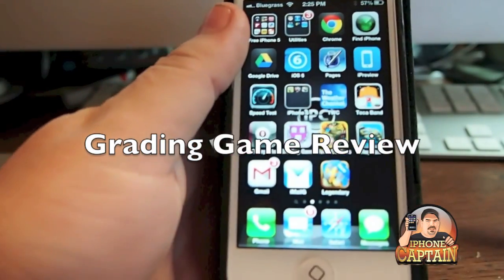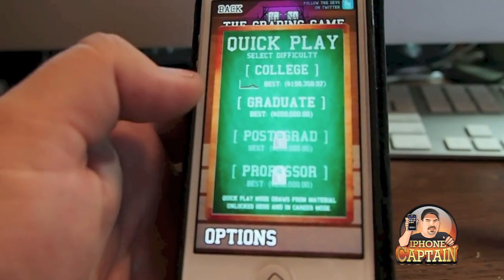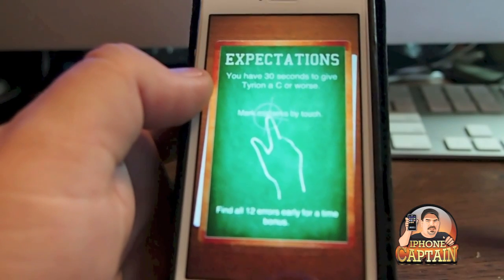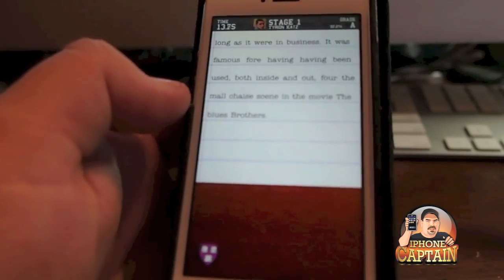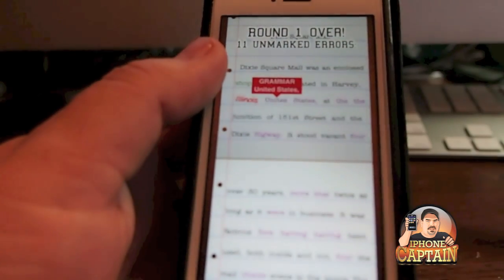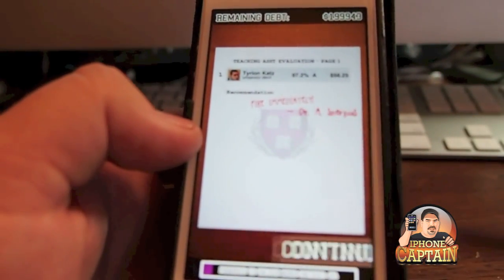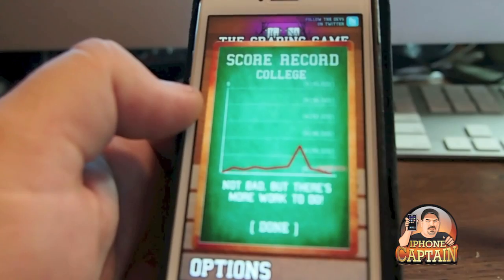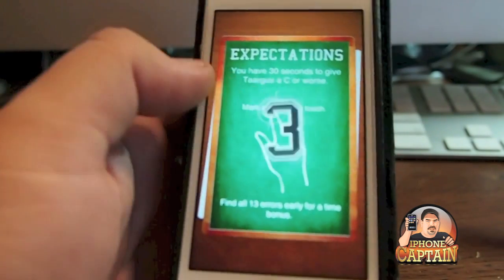GRADING GAME iPhone 5 Game 2013: Awesome Game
Adapter iPhone 5
Cable Version
Lightning to USB

You may also use the Paypal button in the sidebar to make a donation. The smallest $1 donations will help so don't think you must donate large amounts or nothing. We are trying to compete with large sites which have the funds to purchase the top of the line cameras and computers. So help us provide the best content we can for you, the viewer.

About iPhonecaptain

About iPhoneCaptain
iPhonecaptain offers iOS users a site to learn and understand all the best tips and ttricks for using the iPhgone 4S, iPhone 5, iPad 3, iPad Mini, and iPod.  We take pride in delivering the top content for Cydia tweak reviews, Top Free App reviews, Top paid iPhone reviews, and jailbreak tutorials.  We also enjoy teaching users how to use their device and show tips and how to videos for iOS.